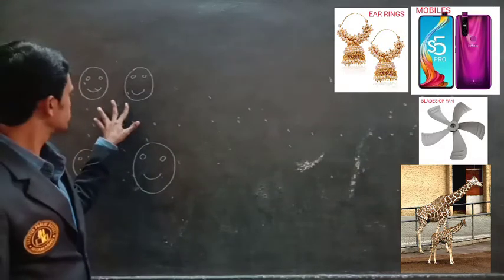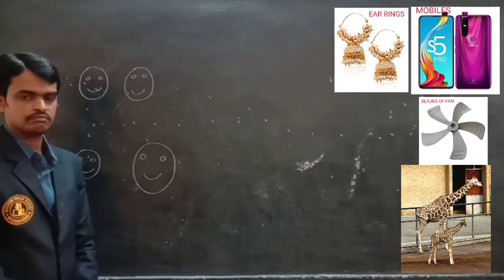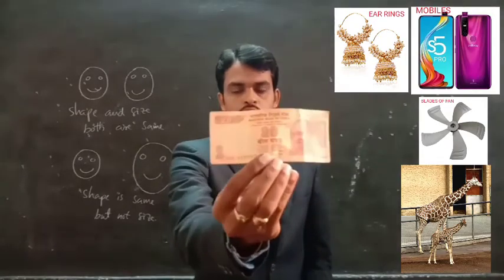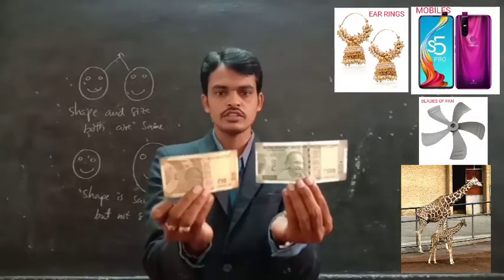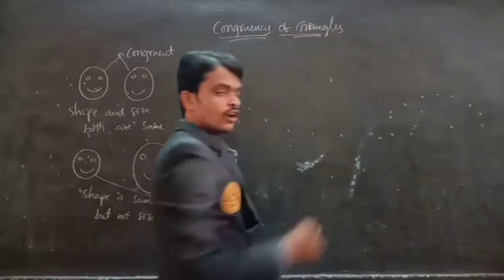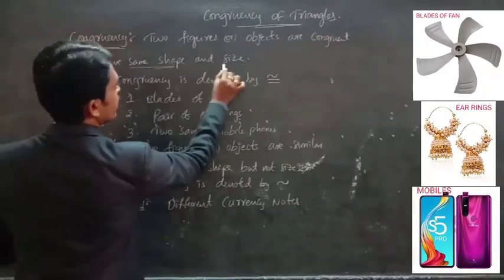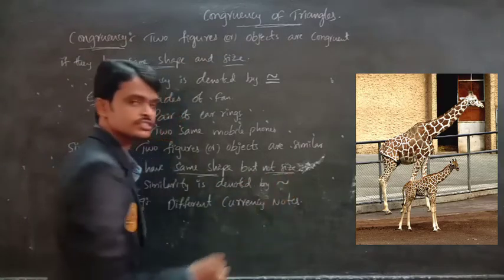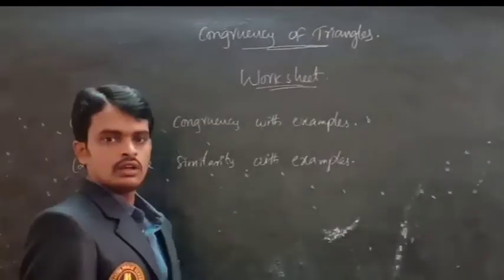CONGRUENCY OF TRIANGLES | PART 1 | CLASS 7 | KAKATIYA PUBLIC SCHOOL NZB | NAVEEN SIR